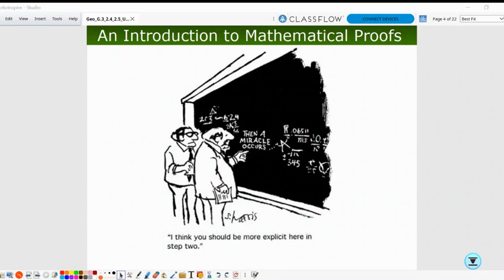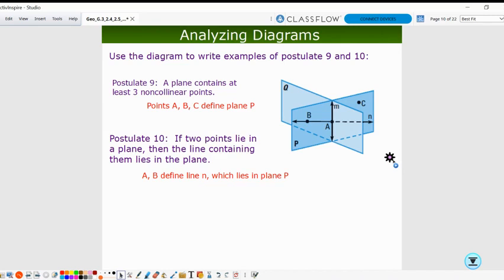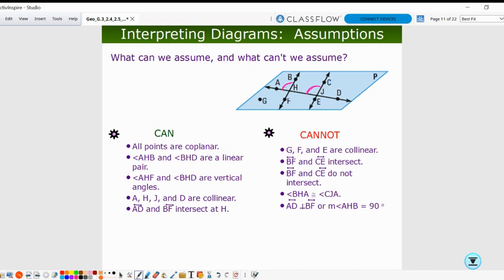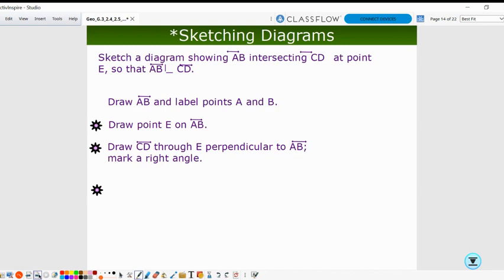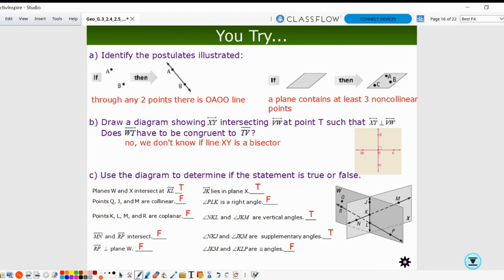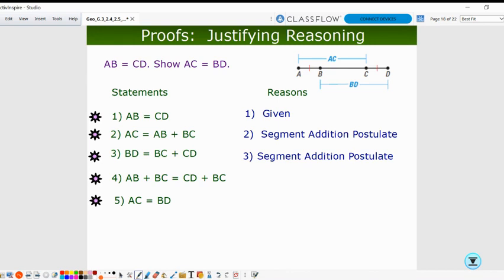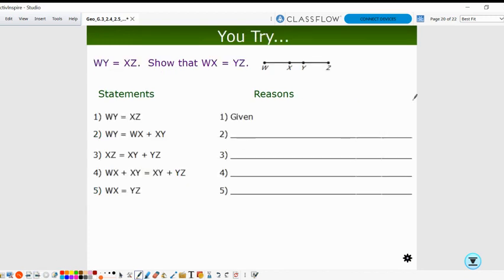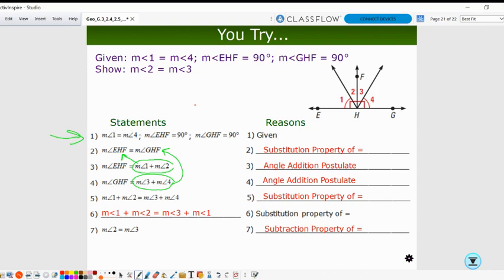Introduction to Proofs